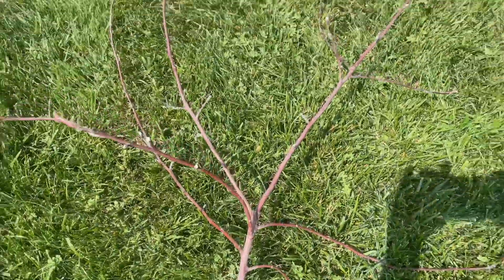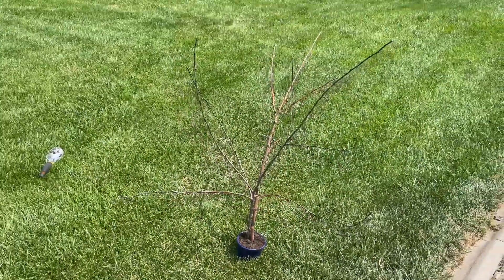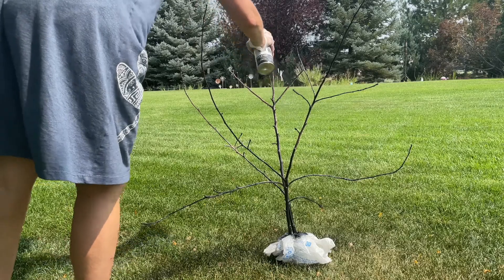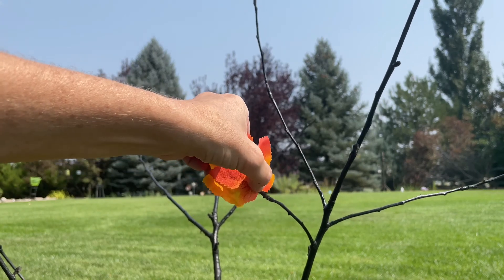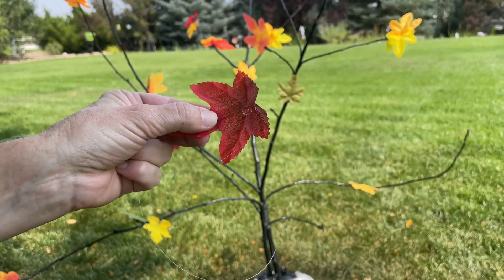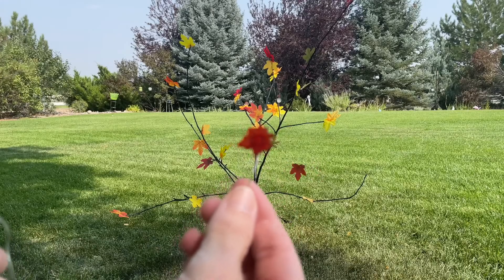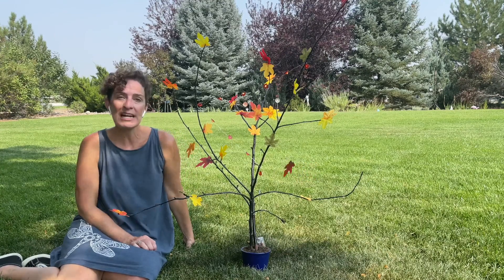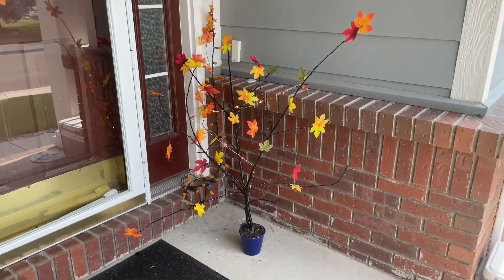Awesome and Easy DIY Fall Tree Branch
Have you seen the lighted fall trees?  Ouch, they can be expensive and I'm going to share my own DIY fall tree using a branch from my yard.